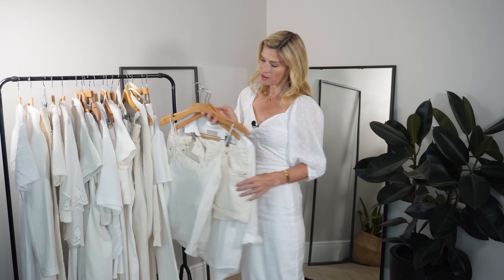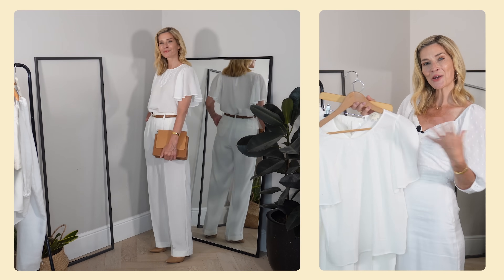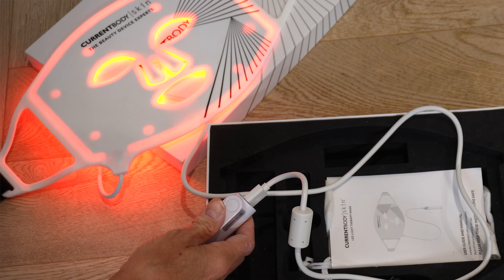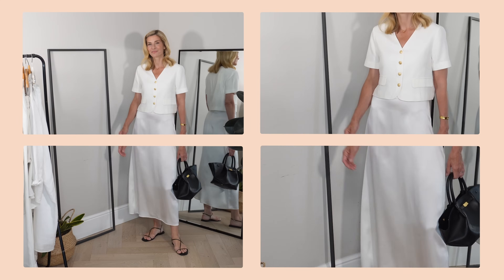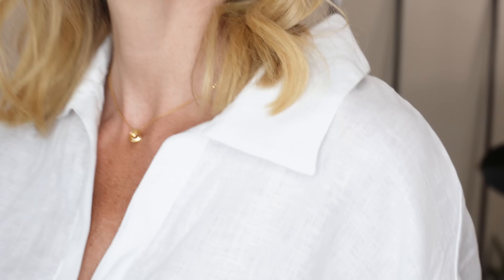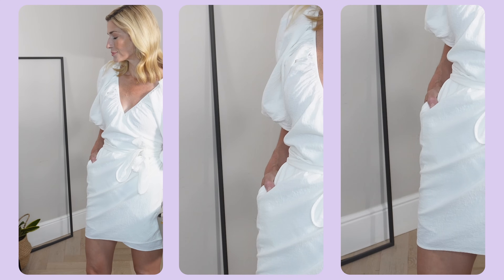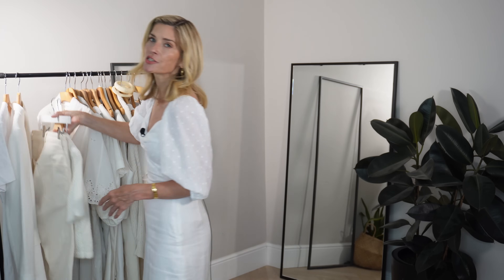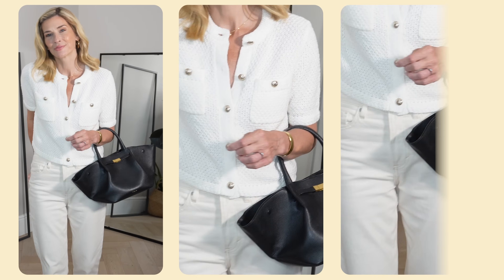WHITE ON WHITE SUMMER FASHION | 10 Chic all white outfits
OUTFIT SEVEN
Sandals as before

I'm wearing this dress in the thumbnail actually and although sadly that gorgeous Chanel handbag is not mine, it is part of a preloved designer auction that I was talking about this week:) I'll add a link here where you can sign up to view everything going up for auction in advance of the sale on Tuesday. This was an ad on my other socials but I'm not obliged to share it here, I just am as you might be interested:)

I hope you've all been having a wonderful Summer so far, it feels SO good to be back! And I'm very much looking forward to sharing lots more lovely outfit ideas and fashion advice with you all every Sunday. Big hugs, Jess:)